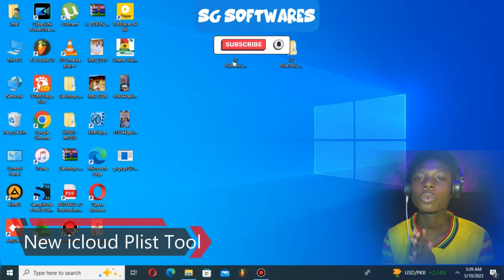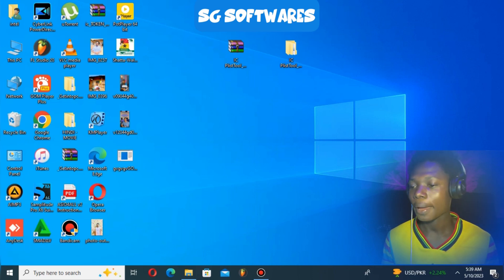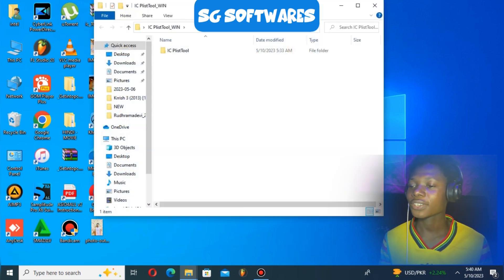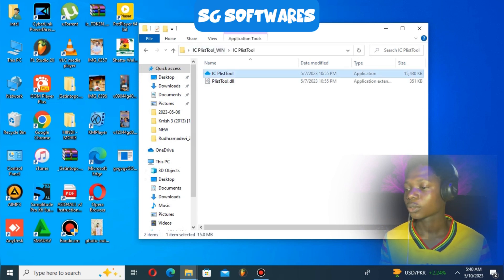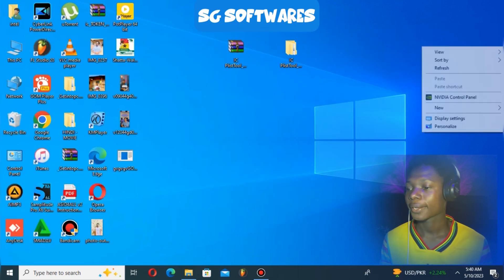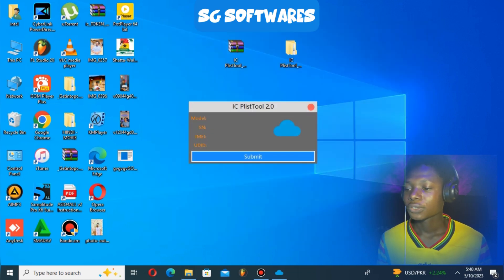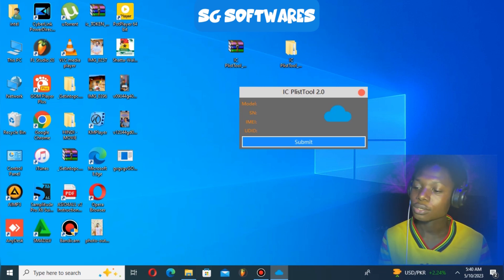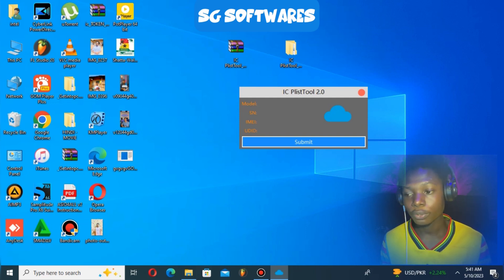iCloud new Plist tool, FMI OFF service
New iCloud Plist tool for FMI OFF instant is now available.
How To Save A Life

Credit: IMEICHECK.COM

This video is for only educational purposes only